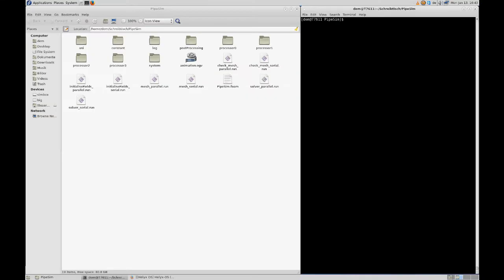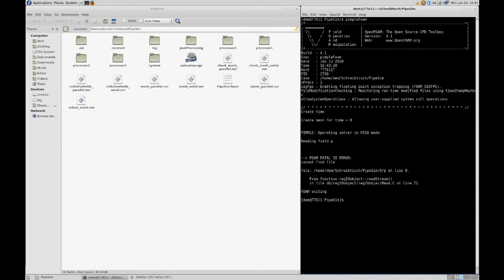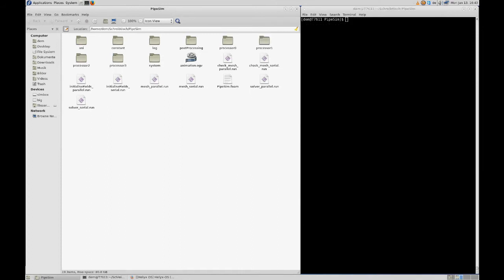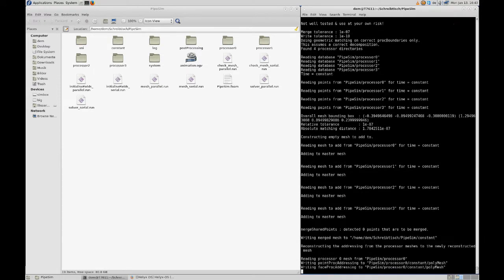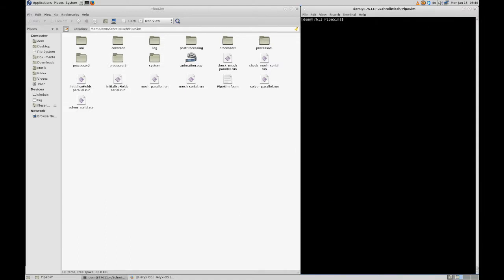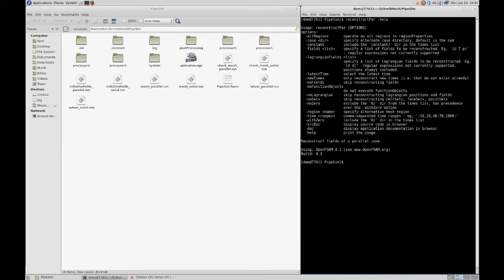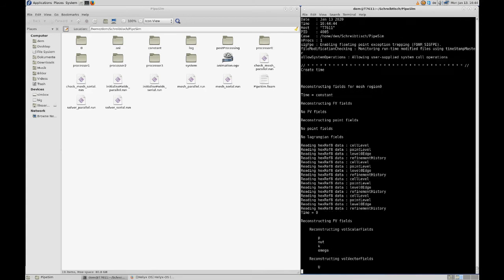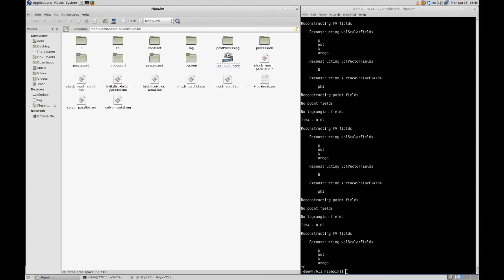Tutorial - HowTo run a Helyx Case in OpenFoam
In this tutorial I want to show you how you can run a multi core simulation that was created with helyx in plain OpenFoam.

Helyx is a great tool to speed up the development process, however, sometimes it is necessary to start the simulation in an OpenFoam shell.
If I go into the directory of a multi core simulation which is created in Helyx it is obvious that the 0 directory of OpenFoam is missing. If I try to start this case with pimpleFoam – I have used the case from the multi in/outlet tutorial here –, I receive an error massage. It says “cannot find file” because the 0 folder is not created like OpenFoam expects it to be.